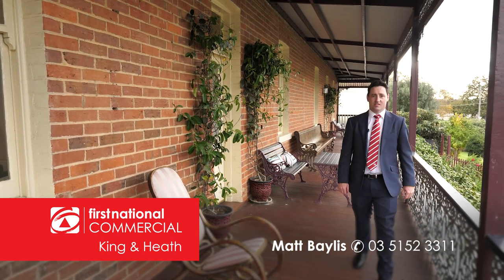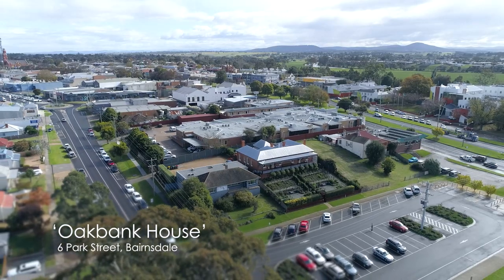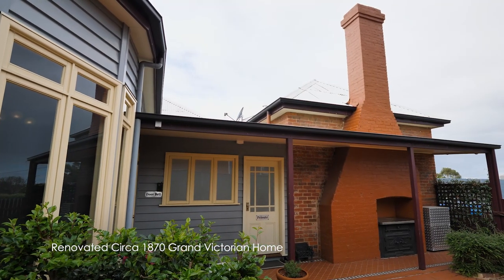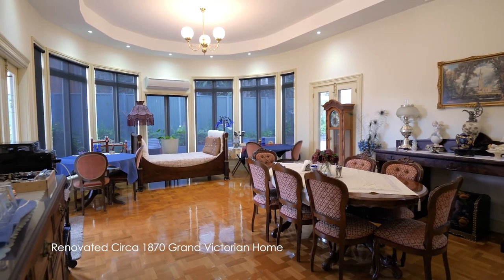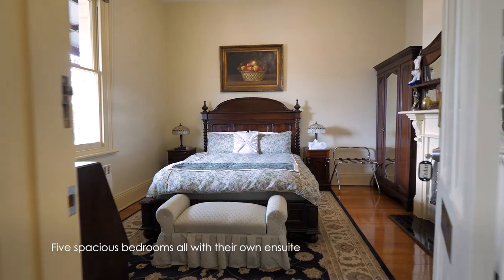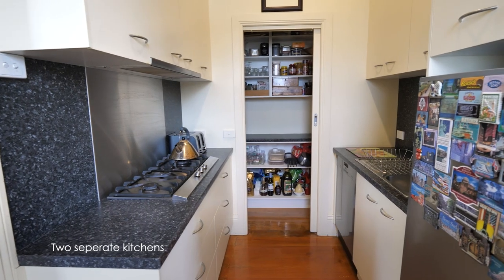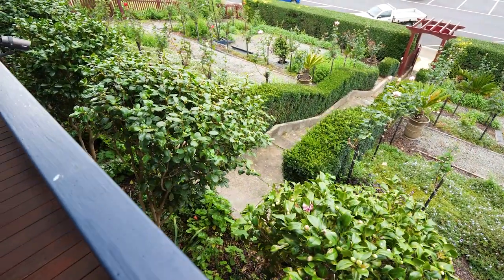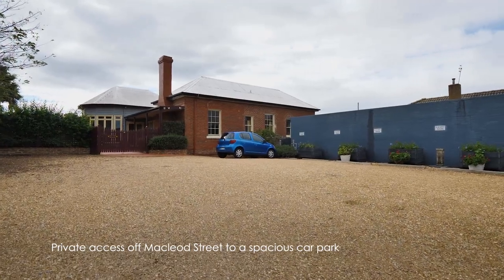6 Park Street, Bairnsdale [Oakbank House] - FOR SALE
OAKBANK HOUSE' - RENOVATED CIRCA 1870 GRAND VICTORIAN HOME
Meticulously and elegantly renovated to capture the features of this historic home, Oakbank House, is truly one of Bairnsdale's landmark properties.
Located on the edge of Bairnsdale's CBD and overlooking Davison oval, Oakbank House is enriched with history and character. Set in an elevated position to capture the morning and afternoon sunlight, the property is set in a beautifully maintained garden setting.
Featuring ornate Victorian era features throughout, Oakbank House offers flexibility due to its internal layout that offers five spacious bedrooms all with their own ensuite bathrooms, two kitchens, numerous living zones and an office/study.
With private access off Macleod Street to a spacious car parking area to accommodate up to eight vehicles, Oakbank House offers incredible appeal due the variety of uses (S.T.C.A.). Having Commercial 1 zoning, the property is being offered for sale as a residence but could suit a number of different uses such as a beautiful Bed and Breakfast, professional rooms/offices and much more (S.T.C.A.).
Oakbank House, a remarkable and rare offering to the market that will impress.